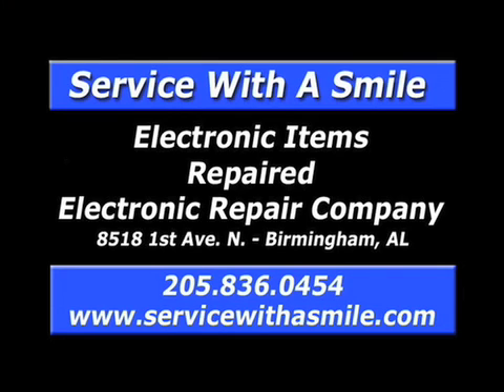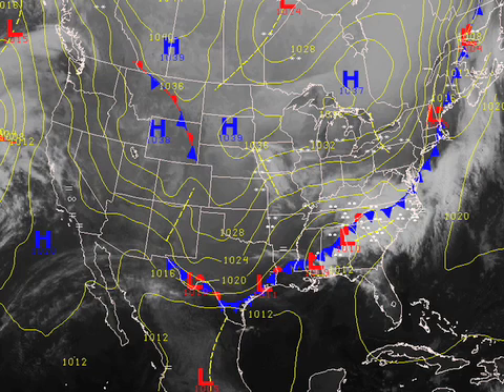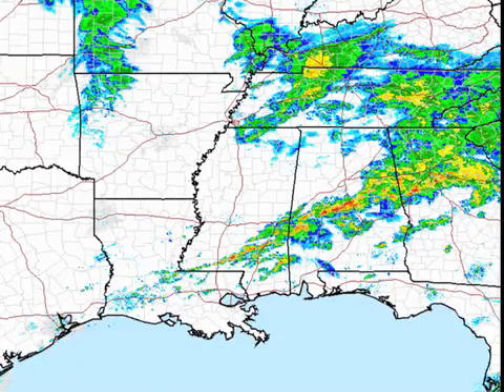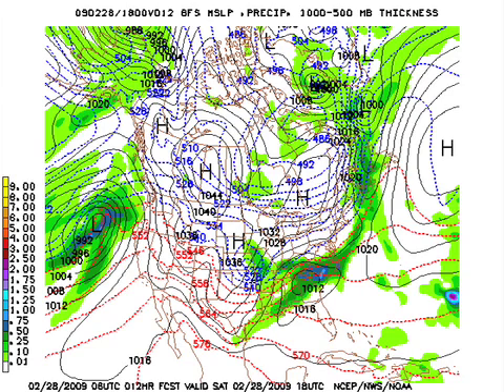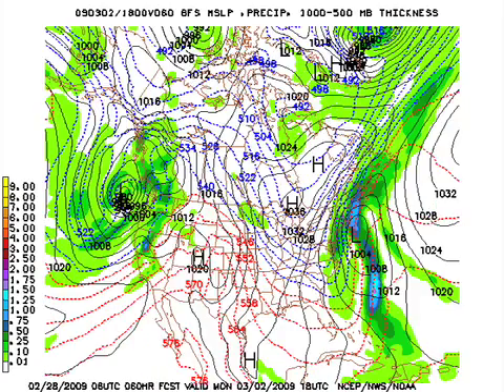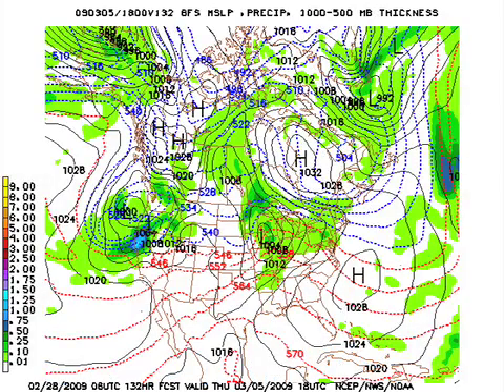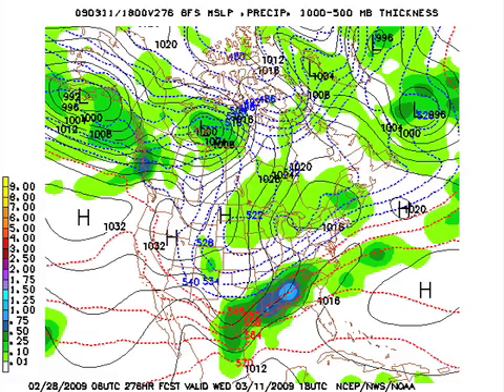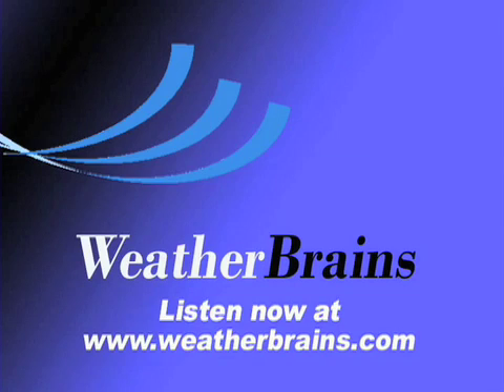February 28 Weather Xtreme Video